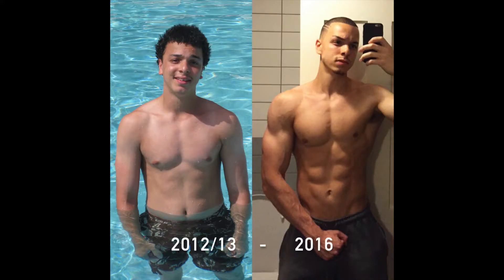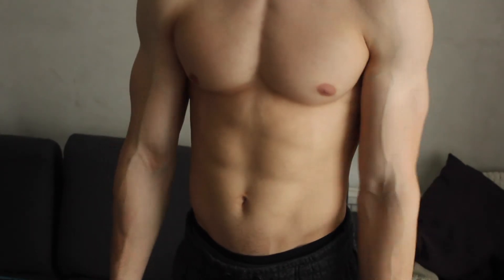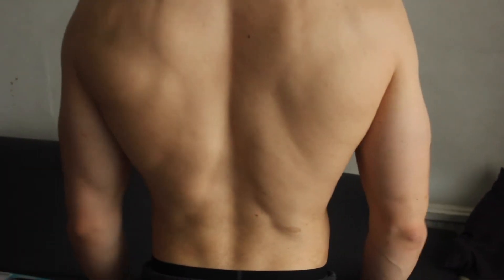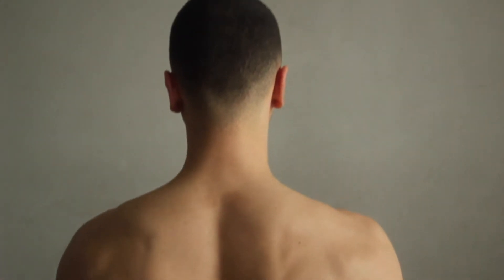CALISTHENICS TRANSFORMATION | BODYWEIGHT TRAINING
Here's a video describing the progress of my physique, strength and mind since I started training with calisthenics a few years ago. I hope you guys can take something from this and if you have any further questions regarding the video, please do not hesitate to drop a comment.